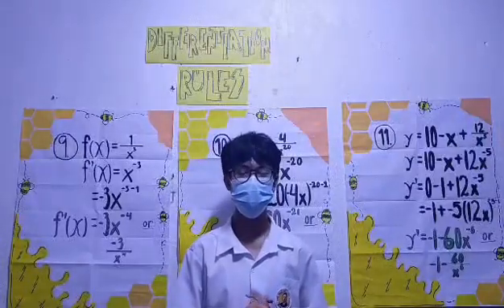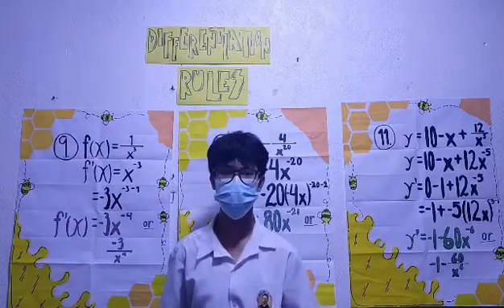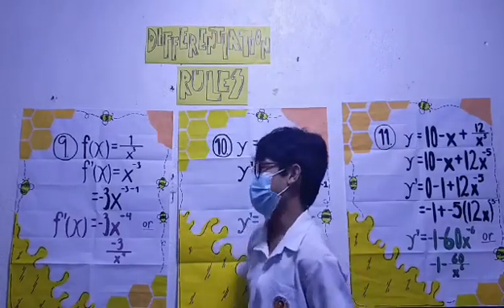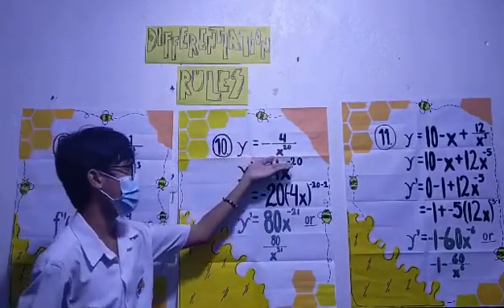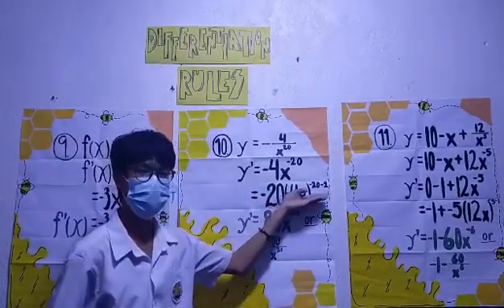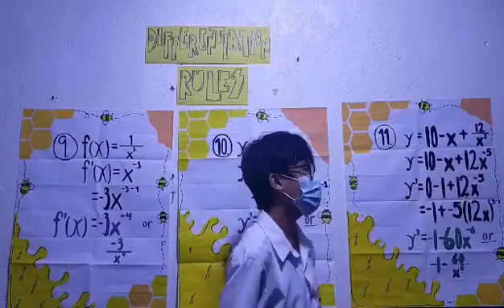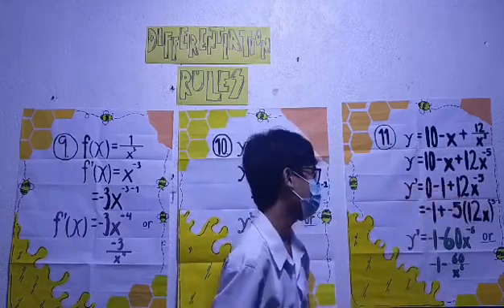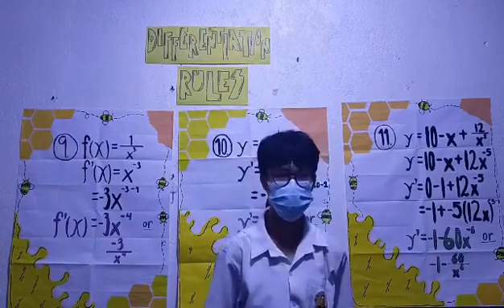THE BASIC DIFFERENTIATION RULES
BASIC CALCULUS